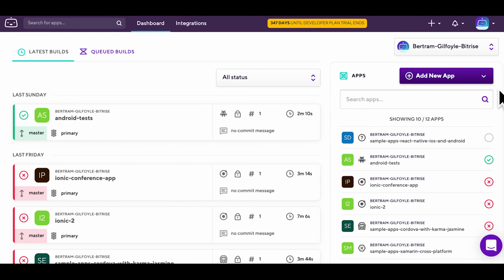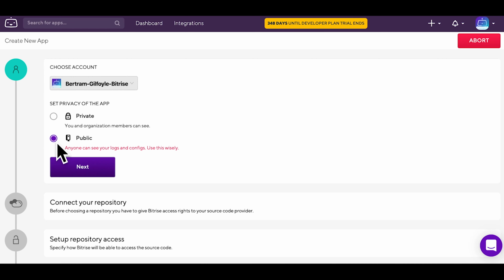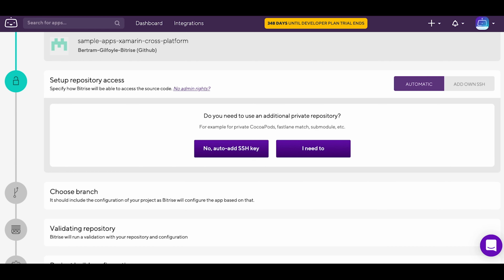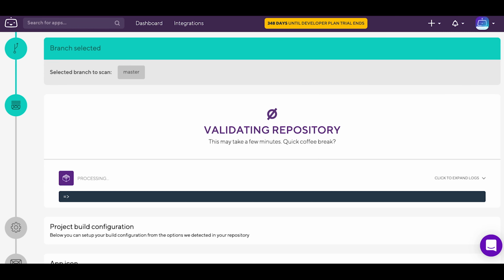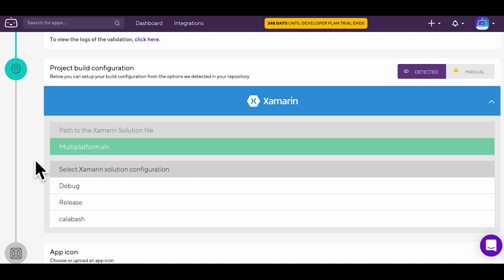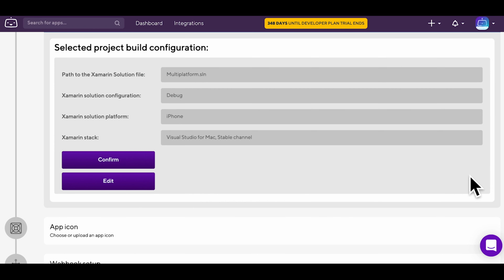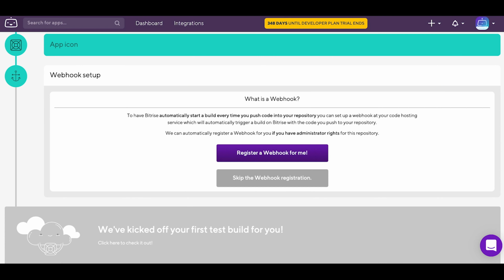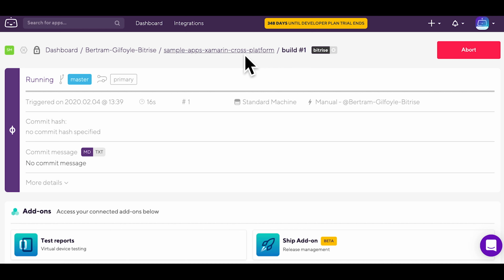How to add a Xamarin App to Bitrise | TUTORIAL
Continuous integration and delivery built for mobile: Automate iOS and Android builds, testing and deployment from your first install to the one millionth.

Free for Open Source and small teams. Plans for teams of all sizes:

Bitrise is a Continuous Integration and Delivery (CI/CD) Platform as a Service (PaaS) with a main focus on mobile app development (iOS, Android). You can automate the testing and deployment of your apps with just a few clicks.

Bitrise offers customisable workflows and integrations with collaboration, testing and deployment tools. All builds are hosted by a virtual machine, which ensures code security.